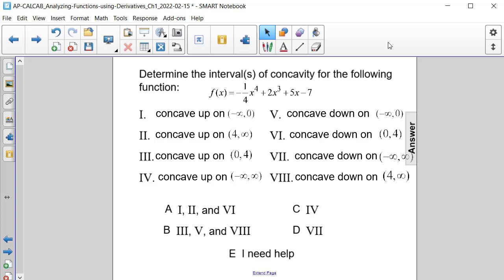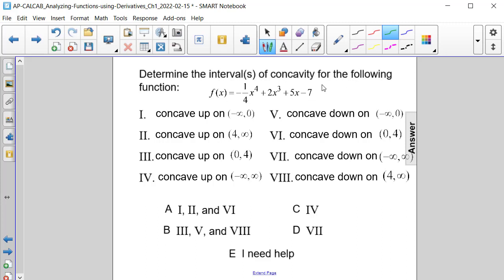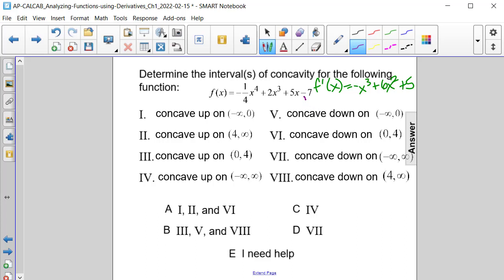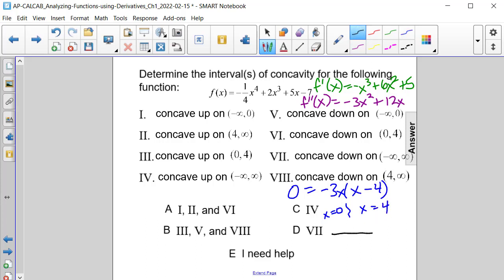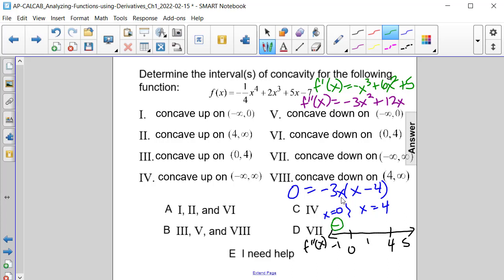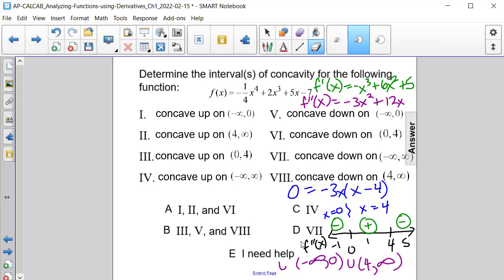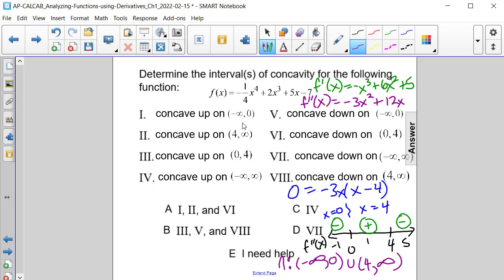AP Calc AB Concavity Algebraically Q40